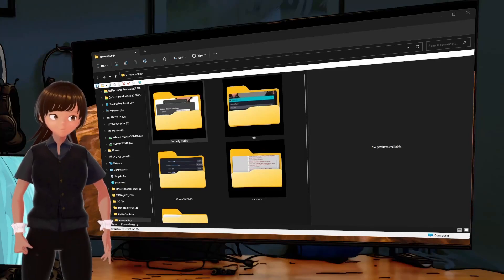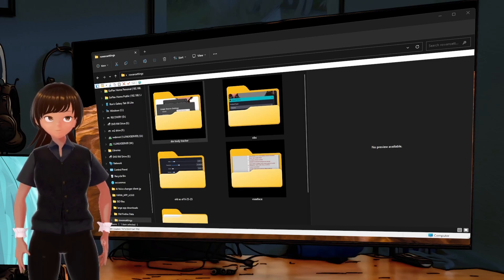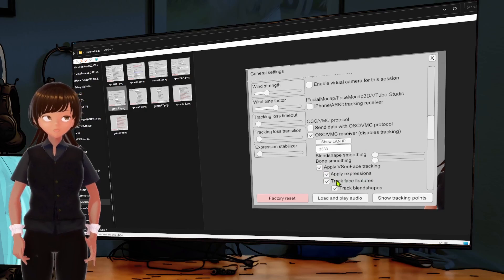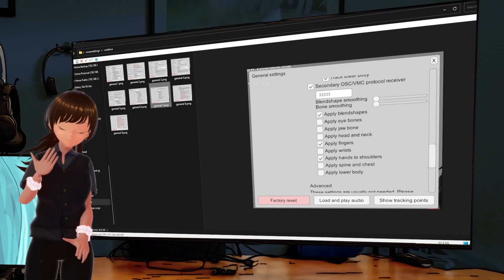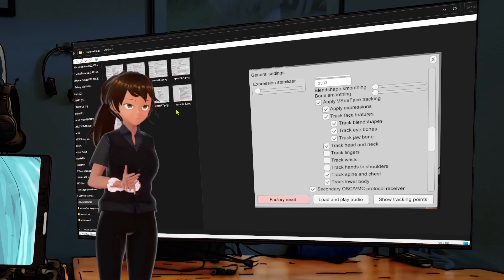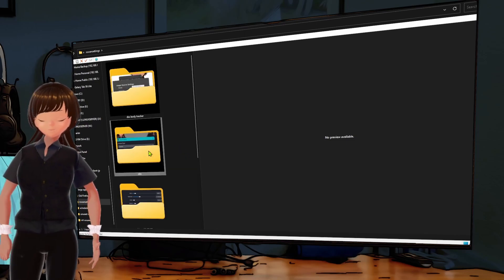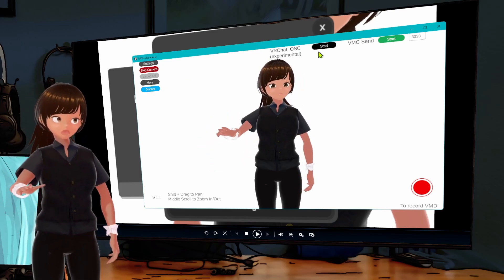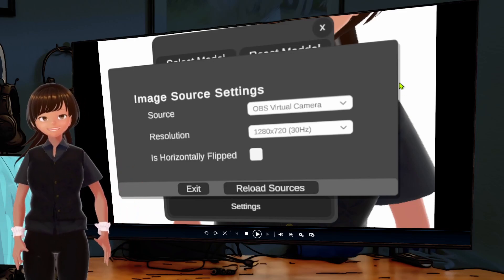Free 3d Body Tracking with 1 camera VSeeFace and DssBody Traker2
Get free hand tracking and bonus body motion for vtuber using 1 camera.